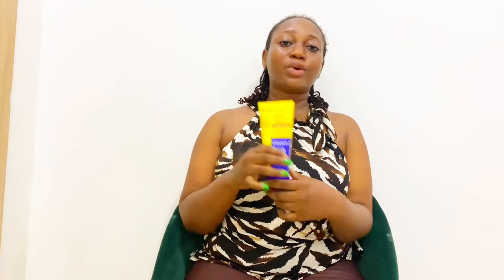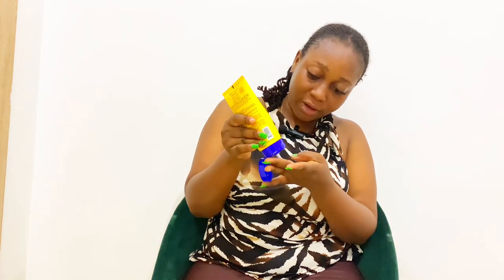My Choice Sunscreen Review & Must-Have Summer Essential!"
"Dive into the ultimate sunscreen experience with my in-depth review of 'My Choice Sunscreen' – your go-to for sun-kissed adventures! ☀️ Unlock the secrets of this summer essential as I share insights, pros, and cons. Whether you're a skincare enthusiast or just seeking the perfect SPF, this video is a game-changer! 🌺 MyChoiceSunscreen SunscreenReview SkincareEssentials"